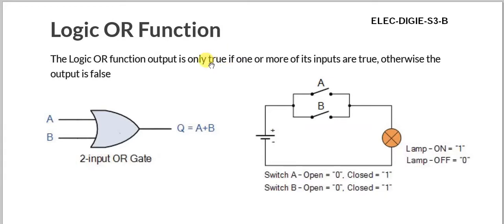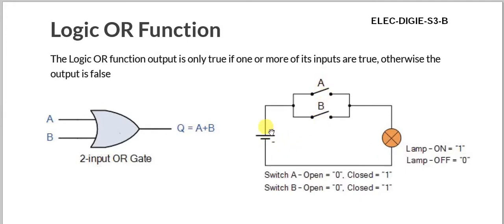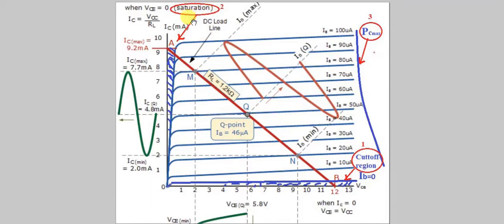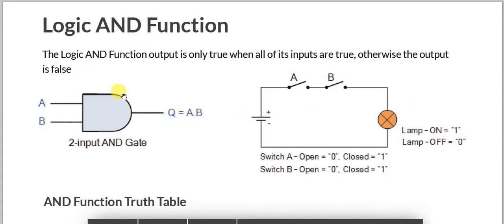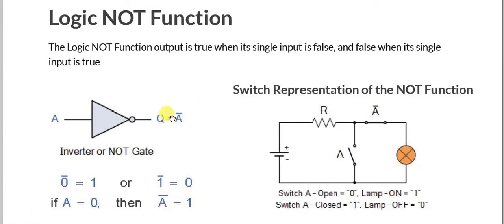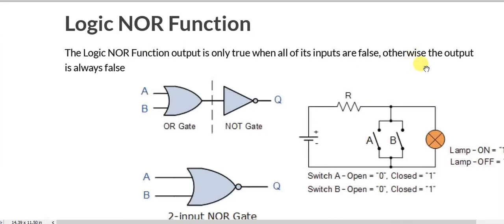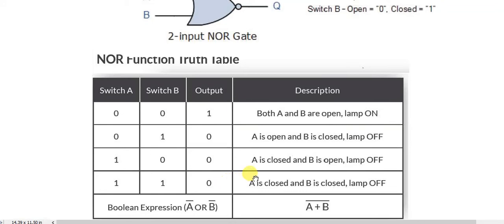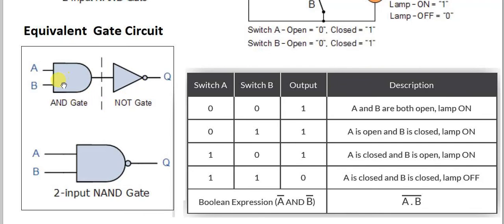ELEC-DIGIE-S3B --- Logic Gates - Part-2